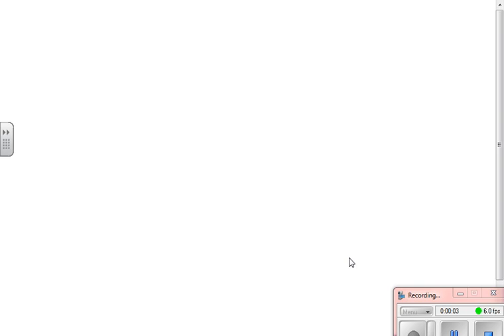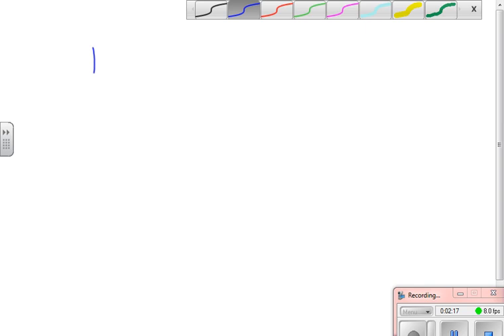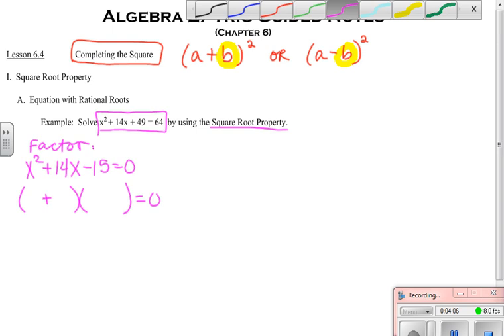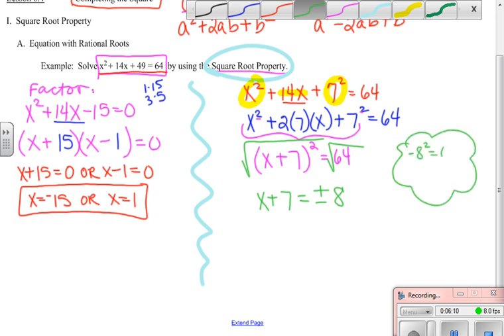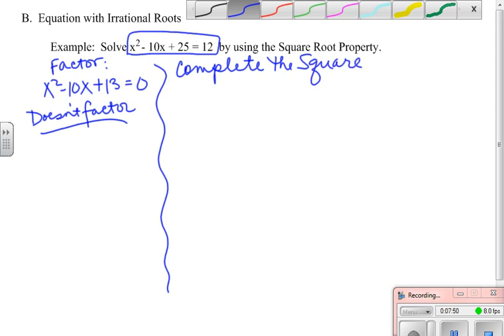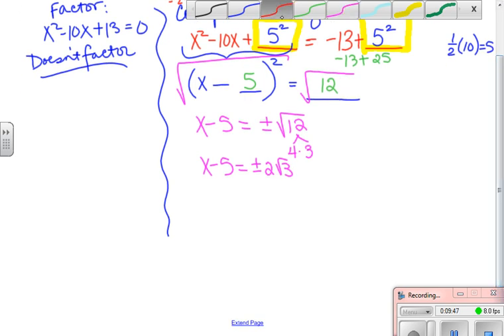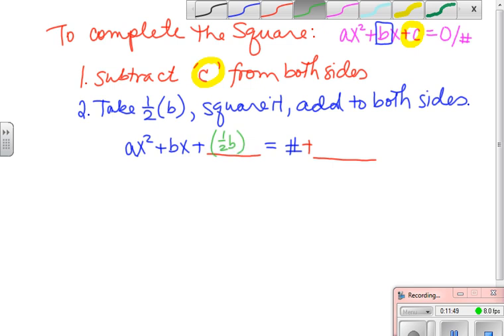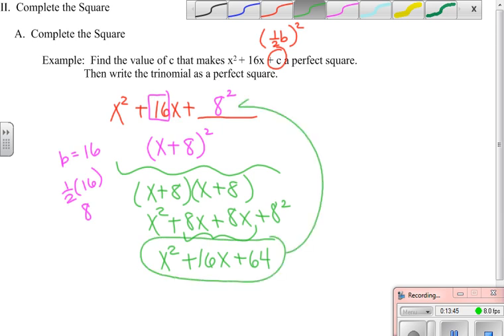A2 6.4 part 1.avi